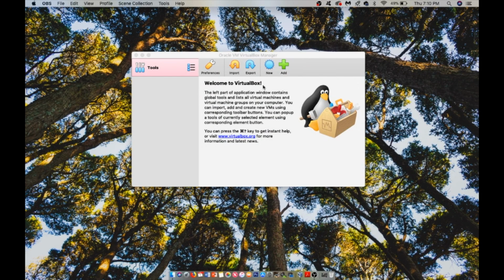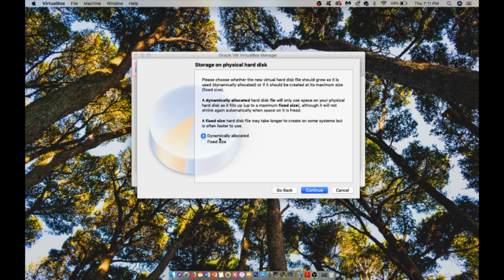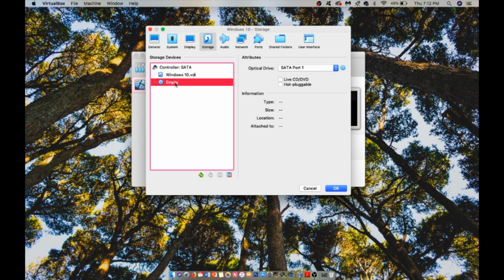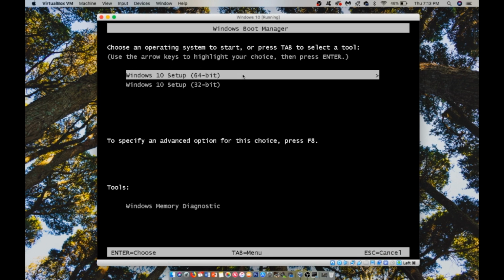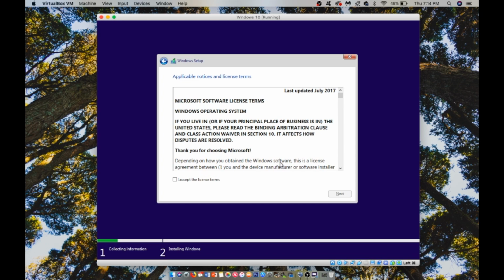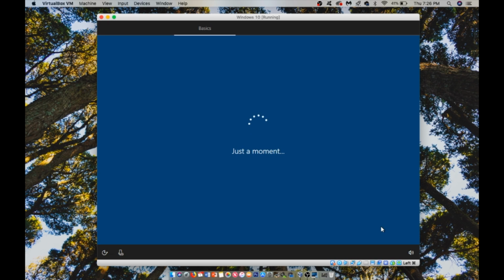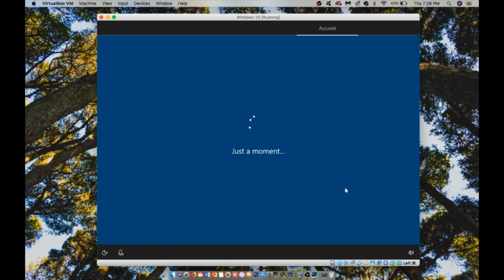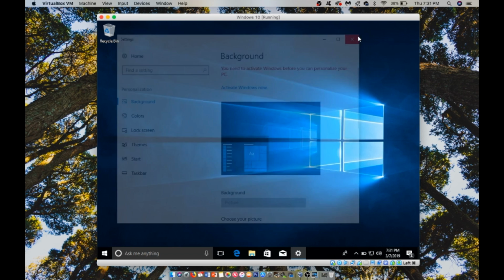HOW TO INSTALL WINDOWS 10 ON MAC | VirtualBox 6.0 | 2019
Hello, welcome to my video. Today I am going to show you how to install Windows 10 on Mac OS using VirtualBox 6.0. Make sure you have an ISO for Windows 10 before beginning the installation. Download Link is below for easy access. Thank you and I hope you enjoy the video.